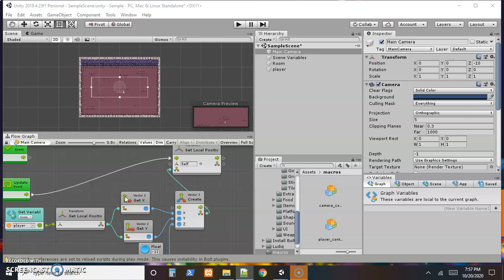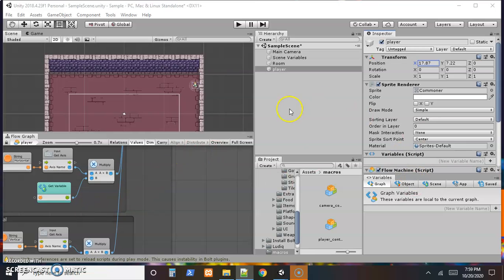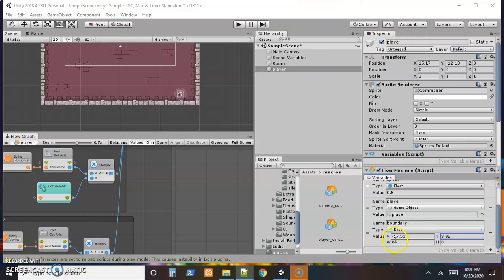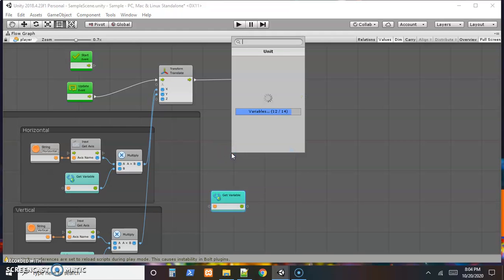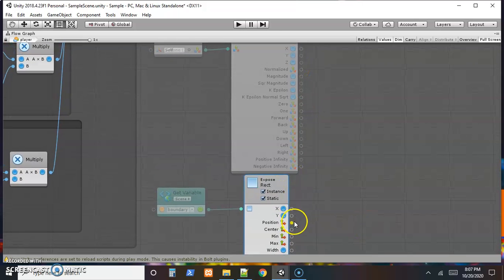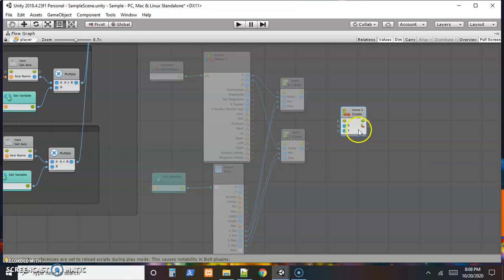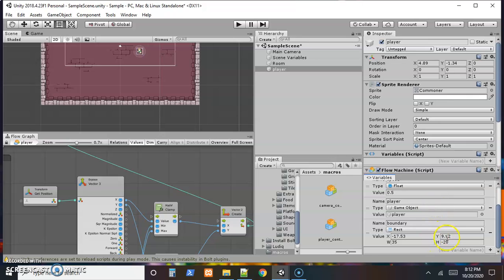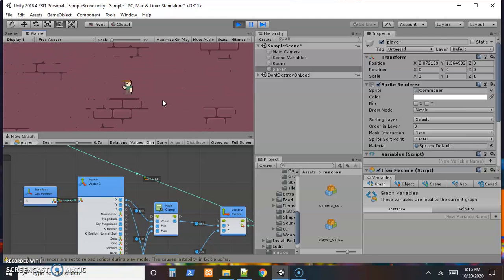Restrict Character to Scene Boundary in Unity with Bolt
This video goes over restricting our character's movement to inside of the scene we created.